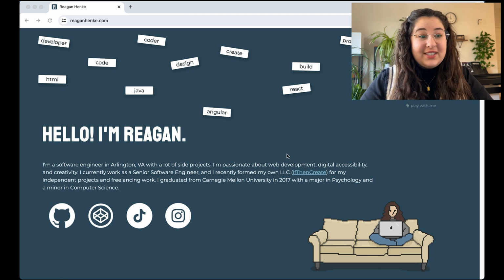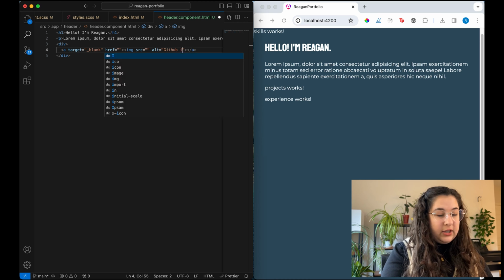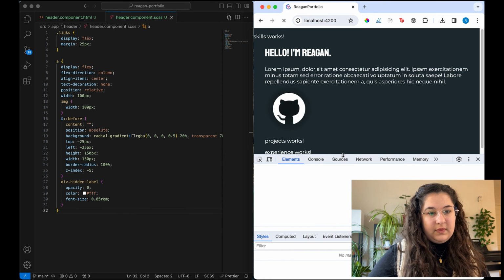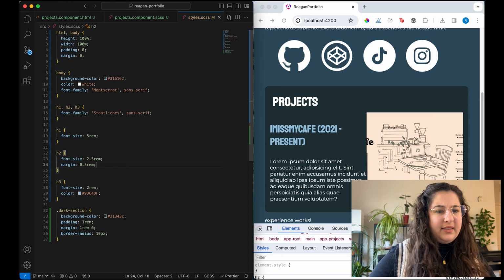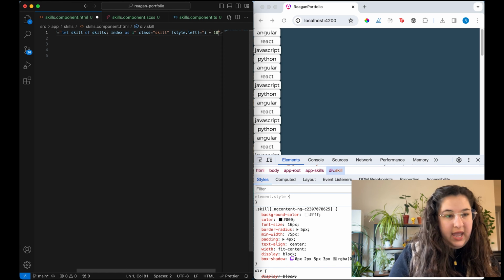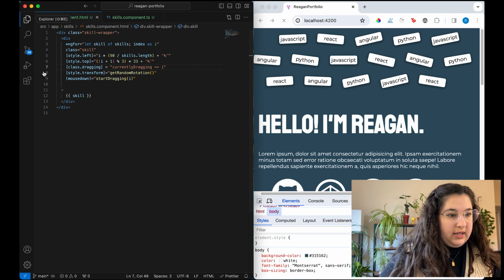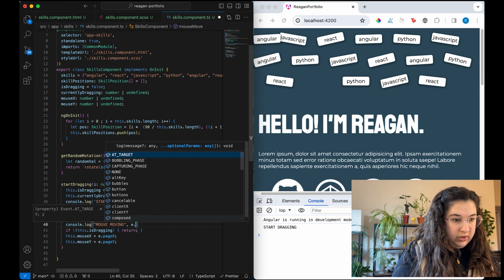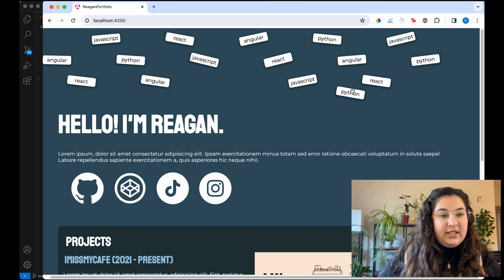Rebuilding my portfolio website with angular 17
My portfolio site was way overdue for an upgrade, so let's rebuild it together using Angular 17! I'm keeping most of the original styling, but making improvements where I can, especially in rebuilding the drag and drop skills component.

00:00 Intro
00:21 Reviewing the old website
01:33 Generating a new site in angular and updating shared styles
06:45 Header component and external links
20:01 Projects component
24:55 Experience component
27:46 Skills component (styling)
38:50 Skills component (dragging and dropping)
57:00 Recap and outro!